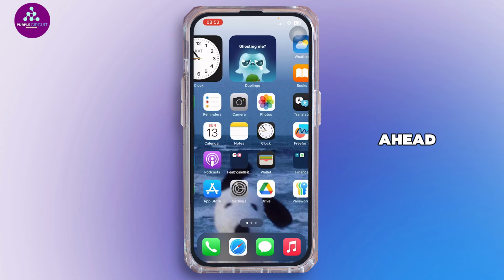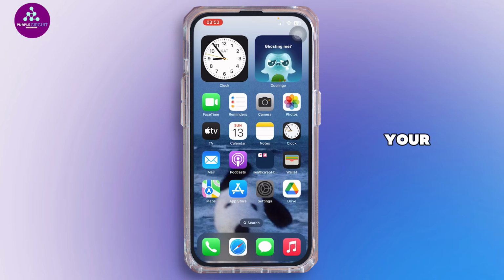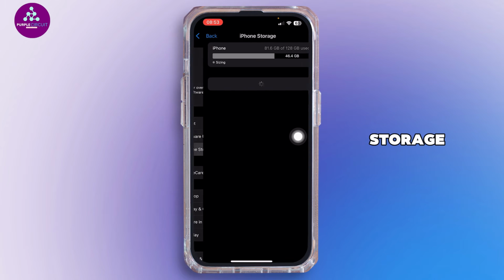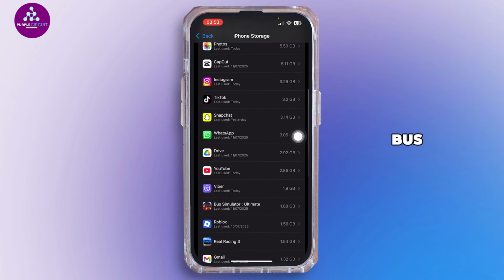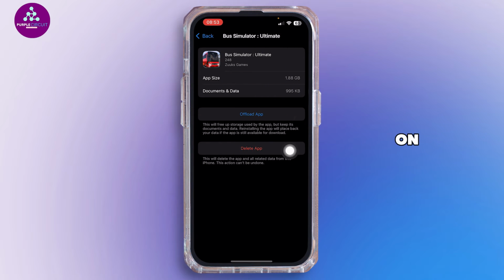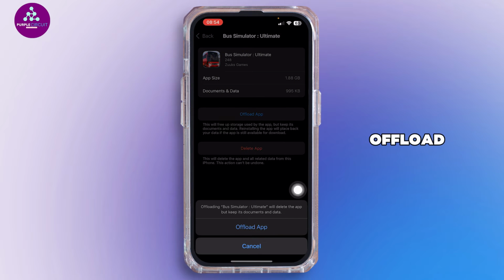How To Fix Bus Simulator Ultimate Login Problem (2025 GUIDE)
How To Fix Bus Simulator Ultimate Login Problem (2025 GUIDE) 🚌🔐 | Step-by-Step Account Access Fix

Having trouble logging into Bus Simulator Ultimate in 2025? This guide walks you through how to fix login errors, sync issues, and loading problems so you can get back behind the wheel fast.

In this video:
0:00 – Introduction
0:10 – How To Fix Bus Simulator Ultimate Login Problem

We’ll cover how to check your internet connection, update the game and operating system, and clear cache or data (on Android) without losing progress. Learn how to fix issues with Google, Facebook, or Guest account logins, reset corrupted game files, and ensure cloud sync is working. We’ll also show you how to reinstall the app safely and recover your saved progress through linked accounts.

Get back on the road smoothly—this 2025 fix resolves all major login problems.